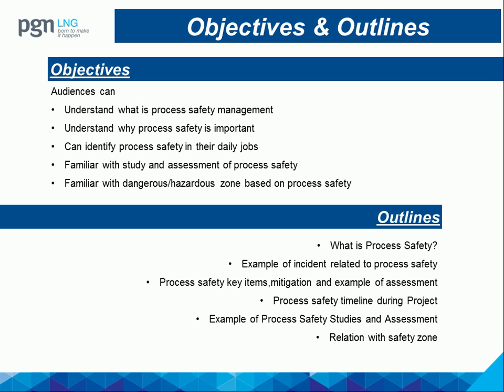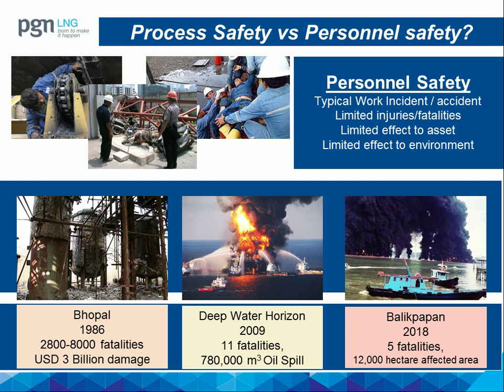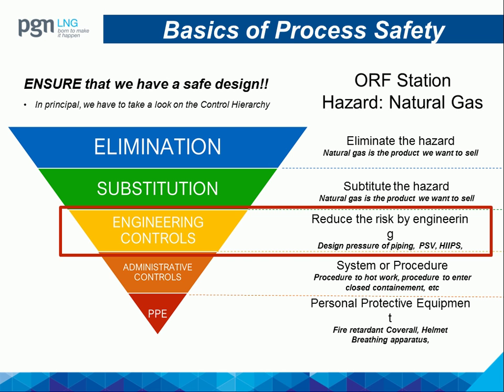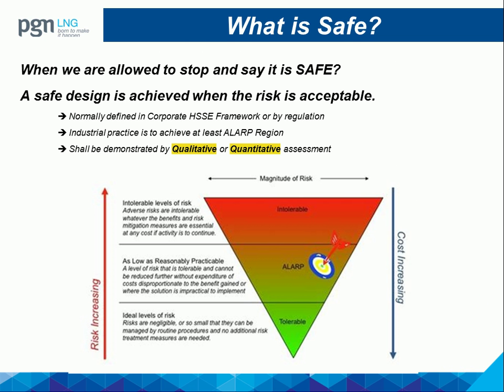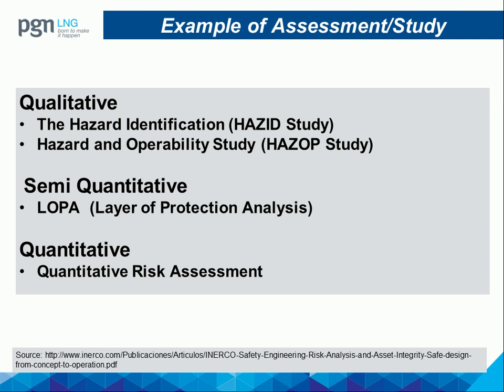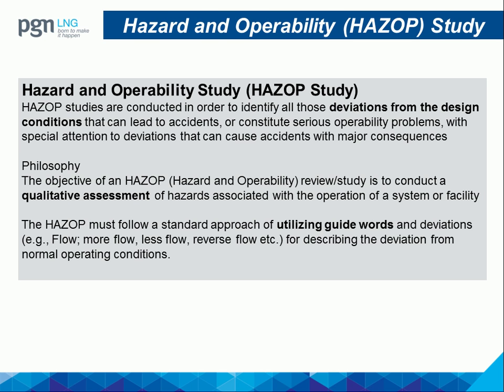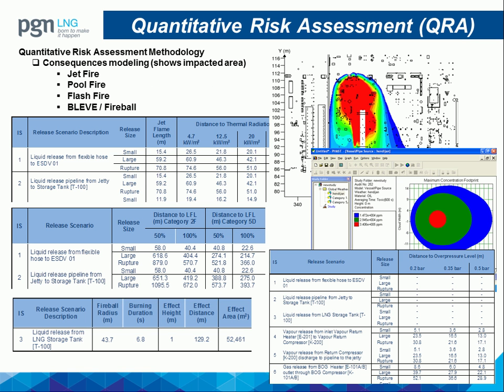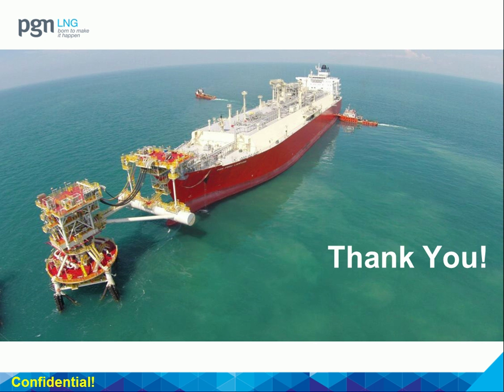Knowledge Sharing: Introduction of Process Safety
Knowledge Sharing PGN LNG Indonesia oleh Divisi Operasi, pada pembahasan tentang "Introduction of Process Safety", dengan materi :

- The presentation desribes the following items
- What is Process Safety?
- Example of incident related to process safety
- Process safety key items,mitigation and example of assessment
- Process safety timeline during Project
- Example of Process Safety Studies and Assessment
- Relation with safety zone

Presentation by :
FIKRI ANGGARA PUTRA
(Project Engineer)